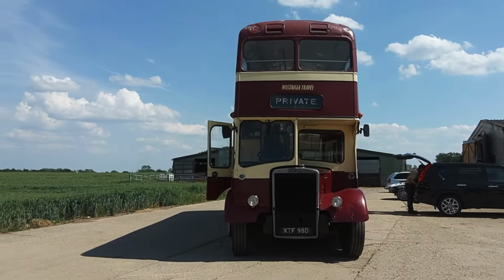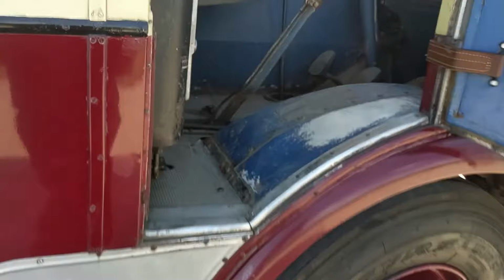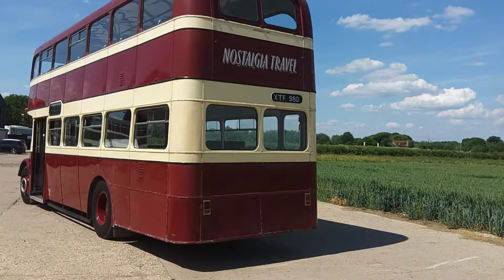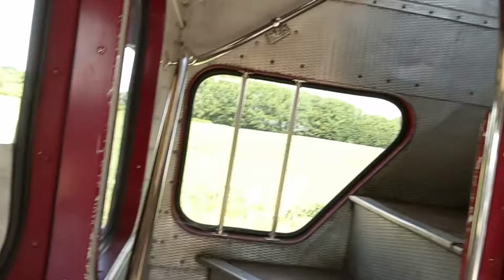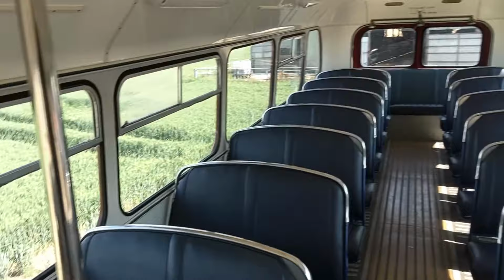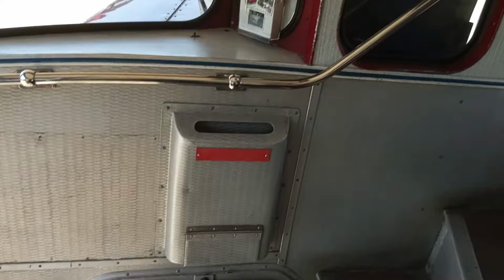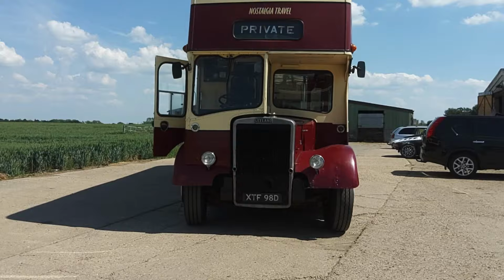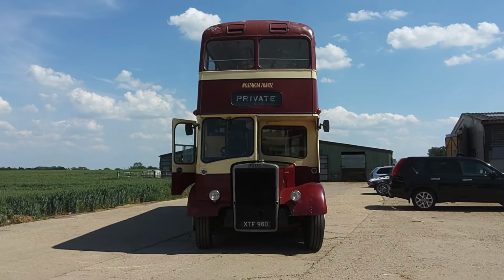XTF 98D - 1966 (D) Leyland Titan PD3 East Lancs